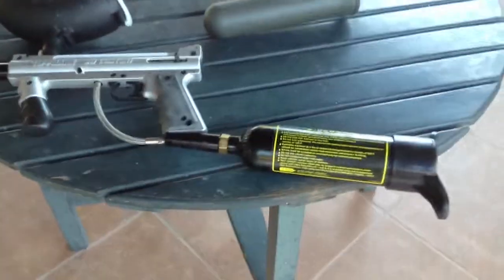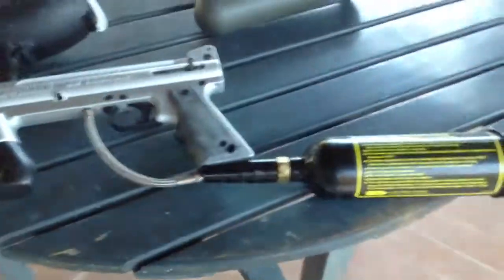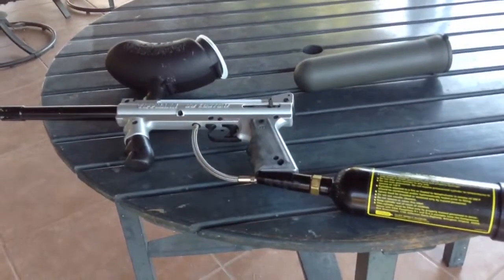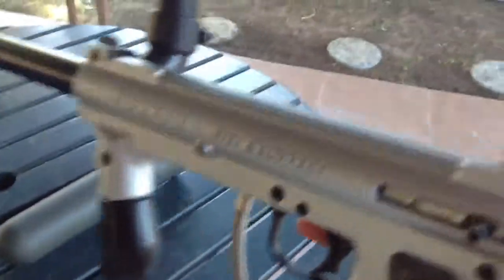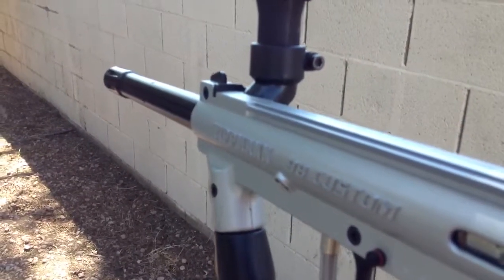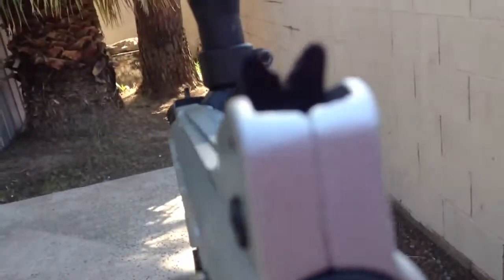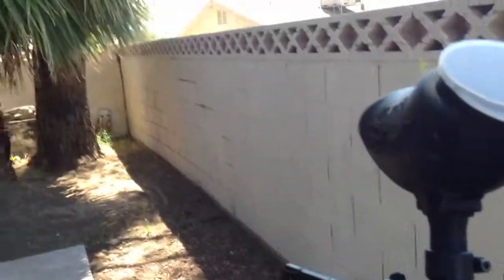Tippmann 98 Custom shooting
Very light and very accurate gun.